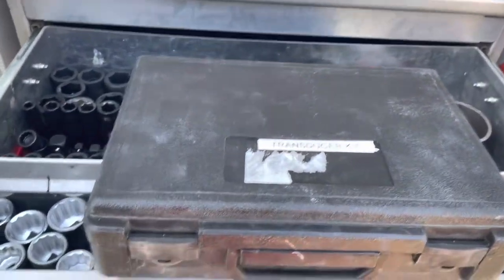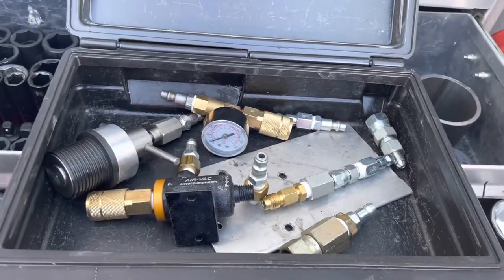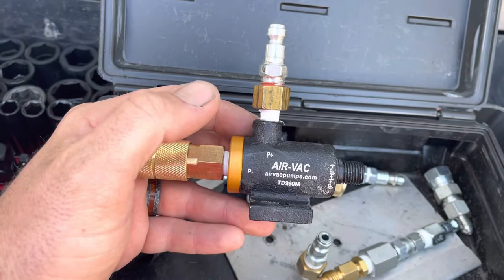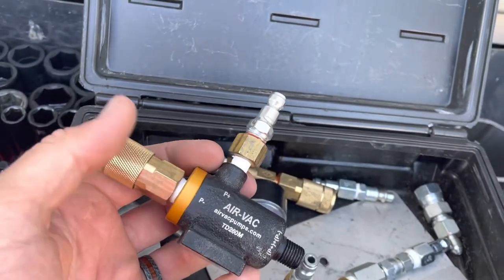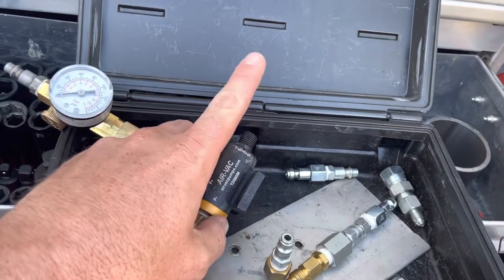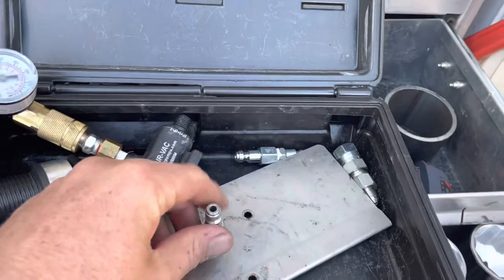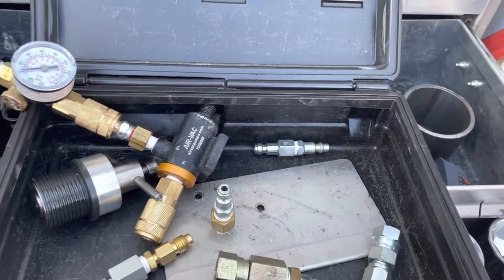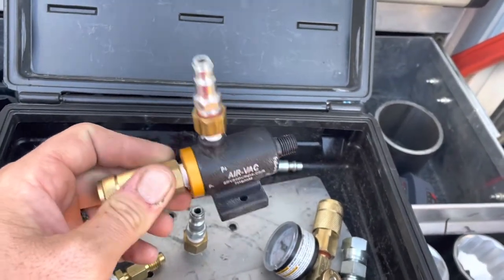How to change a hose with no oil loss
This video is about the air vac transducer.

Caterpillar part number 5p-0306

Caterpillar rubber expansion plug 308-6636